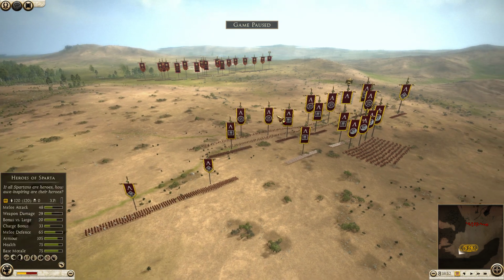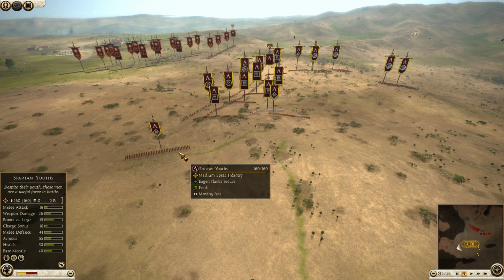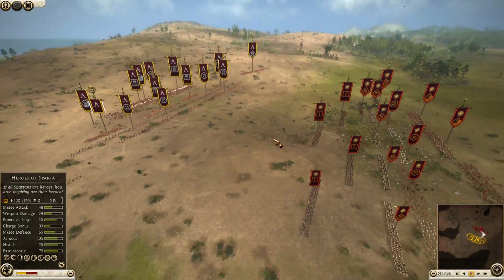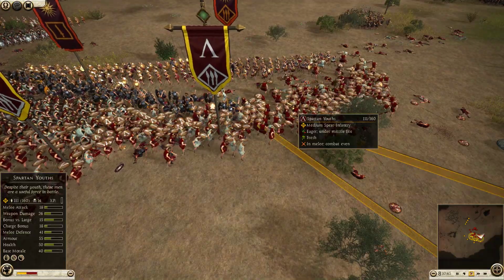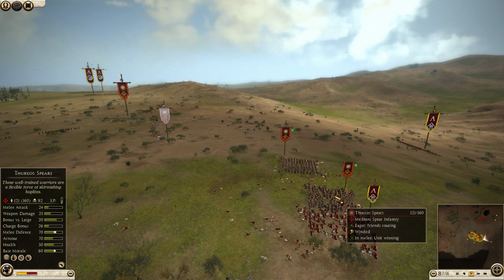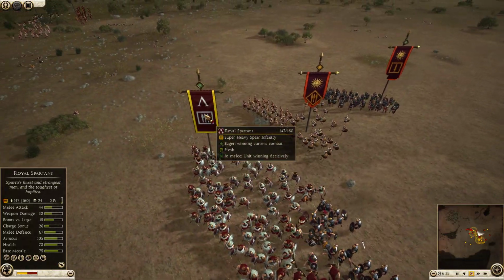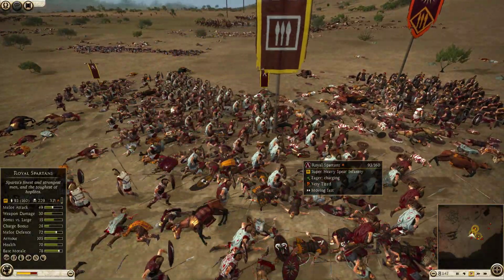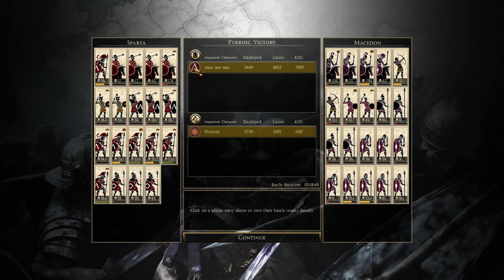[analysis] sparta vs macedon | Rome 2 Total War